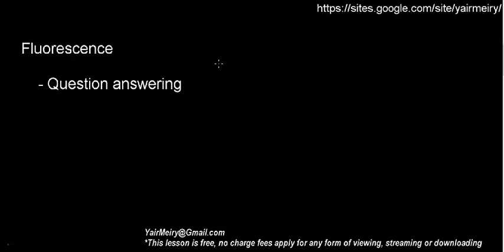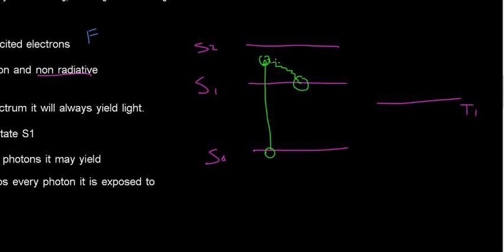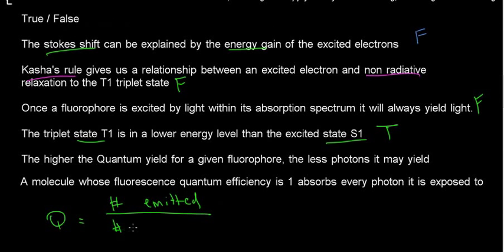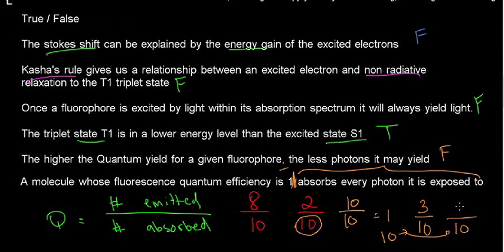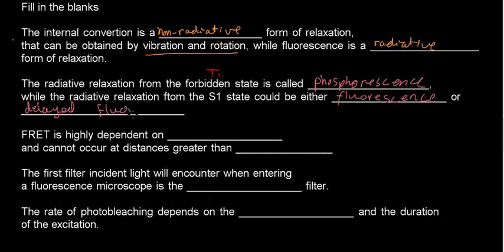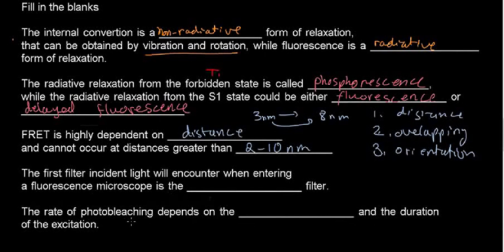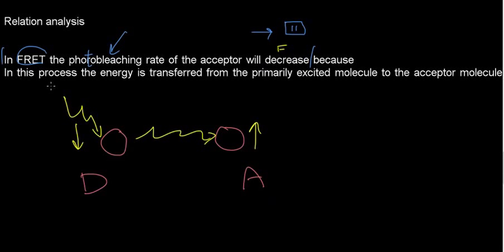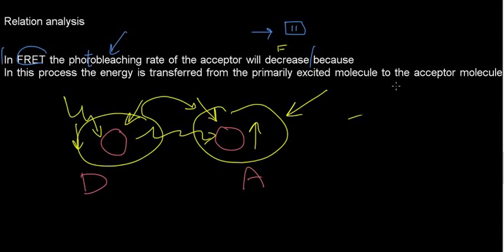Q&A on topic of Fluorescence